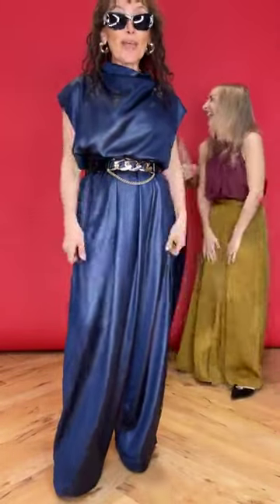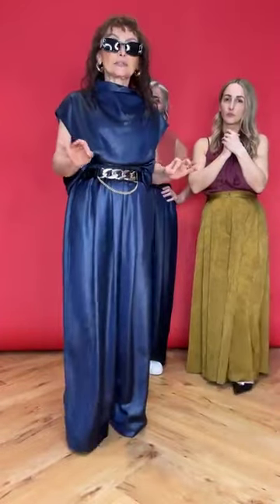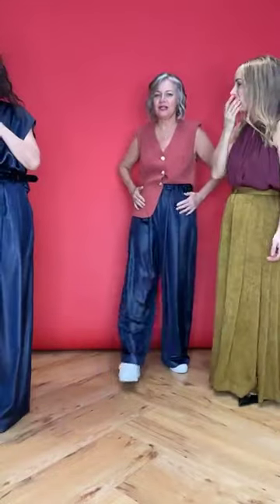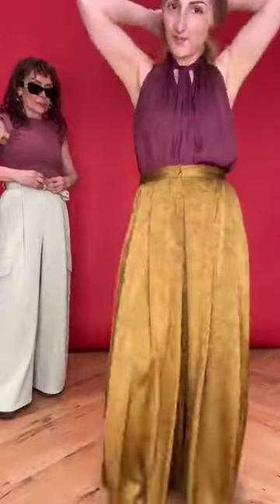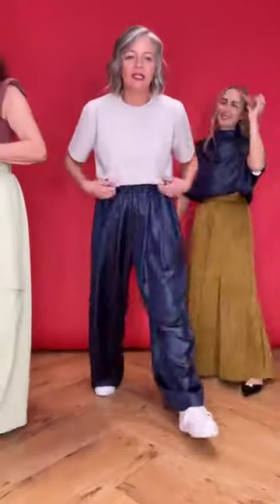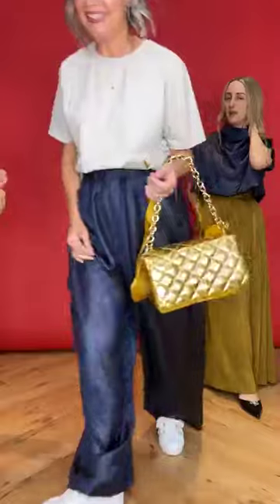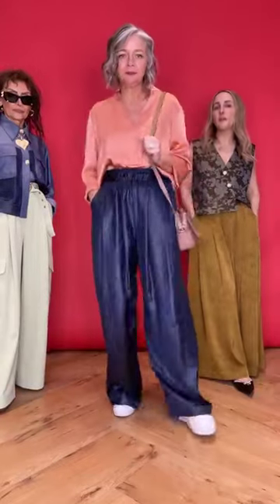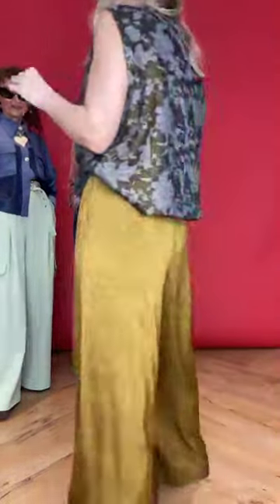LIVE | STYLING WIDE LEG PANTS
Styling your Wide Leg Pants 👖 If you’ve ever been daunted by Wide Leg Pants swamping you, Lauren, Faye, and Nat are here to show you how to proportion and style your body shape to slay the baggy pant trend 😎